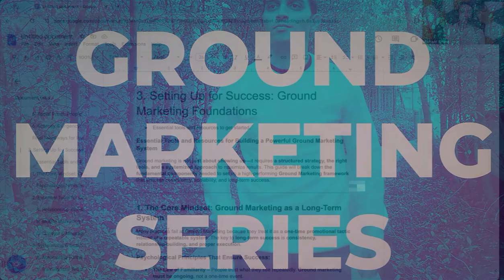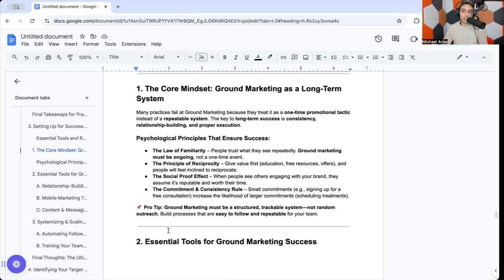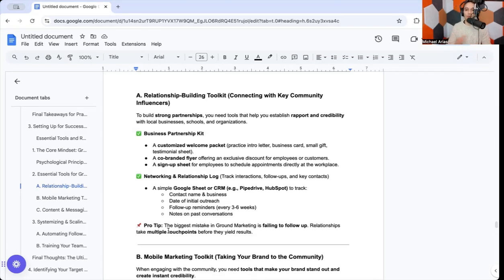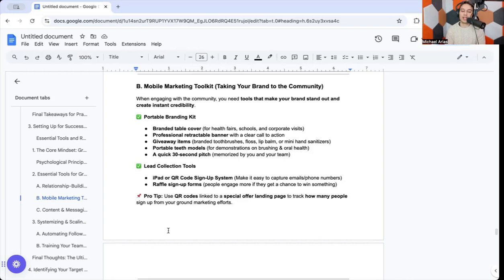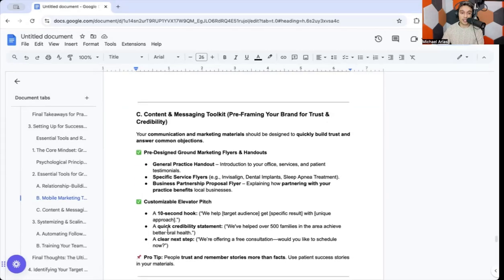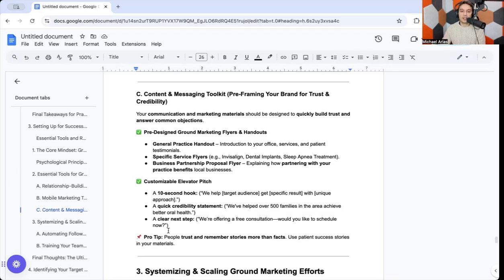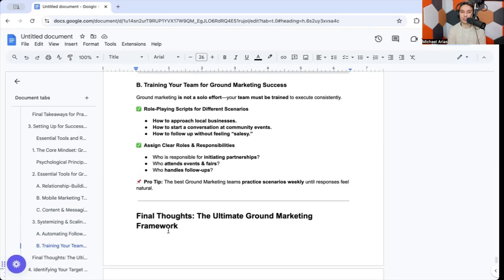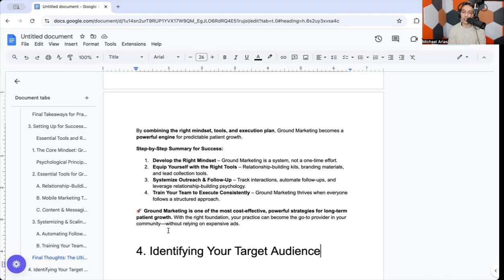Ground Marketing Foundations: Your Toolkit for Community Engagement | GMS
Can simply showing up in your community drive a successful marketing strategy, or is there a deeper game in play?

In this episode of the Ground Marketing Series, we're exploring the fundamental tools and strategies that translate presence into meaningful growth. Contrary to the notion that just "showing up" is enough, I'm uncovering the structured, systematic approaches crucial for relationship-building and impactful outreach. I'm sharing insights into the key psychological principles that form the backbone of effective marketing—such as the law of familiarity, reciprocity, social proof, commitment, and consistency—ensuring long-term success and a steady influx of new patients.

The toolkits we dive into provide a roadmap to a seamless ground marketing campaign. From the Relationship Building Toolkit, packed with business partnership essentials, to the Mobile Marketing Toolkit, which equips your team with visually impactful portable branding and lead collection tools, every element is crafted to maximize engagement. Additionally, the Content and Messaging Toolkit empowers practices to maintain consistent and appealing communication. We'll also explore systemizing processes for scaling efficiently, highlighting strategies like automated follow-ups and comprehensive team training programs.

What You'll Learn in This Episode:

-The role of psychological principles in building sustainable marketing strategies.
-Essential components of a Relationship Building Toolkit.
-How a Mobile Marketing Toolkit can amplify your outreach efforts.
-Key elements of effective content and messaging for dental practices.
-Techniques for systemizing and scaling your marketing campaigns.
-The benefits of automated follow-ups and consistent team training.

If you want your questions answered on Monday Morning Episodes, ask me on these platforms: